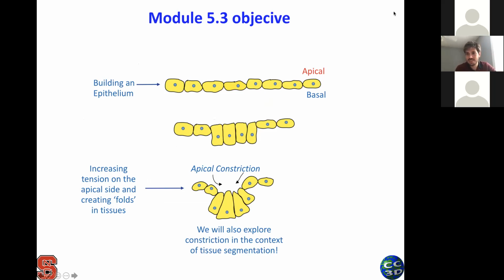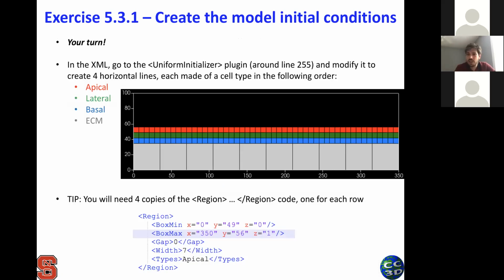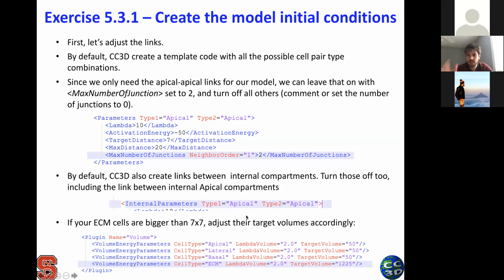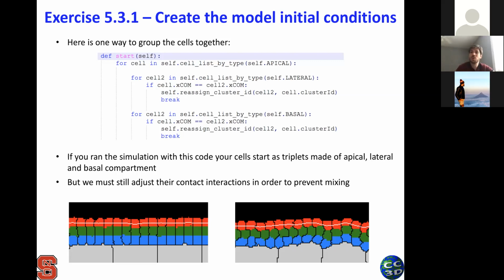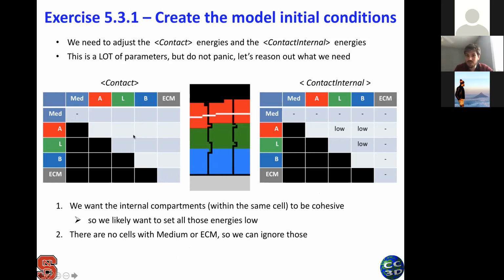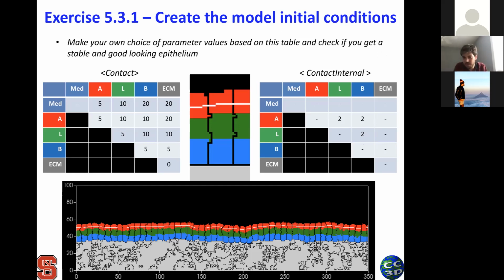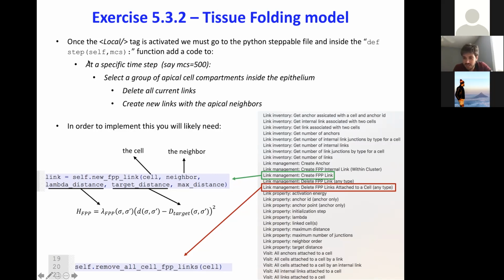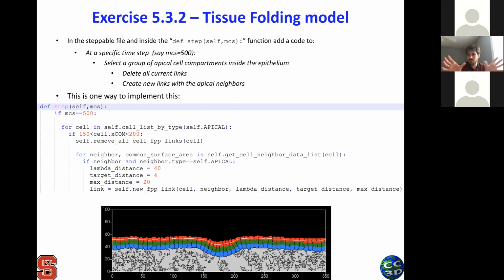CC3D Workshop Module 5.3: Compartmental Cells Links and Epithelia CompuCell3D August 6th 2021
CC3D Workshop Module 5.3 Compartmental Cells Links and Epithelia CompuCell3D. Presented by Dr. Julio Belmonte (Department of Physics, North Carolina State University).